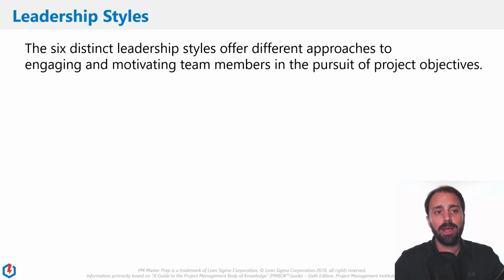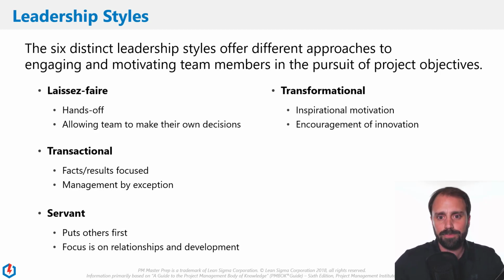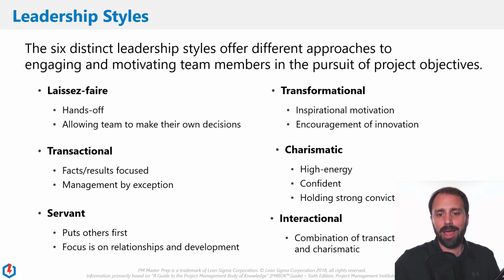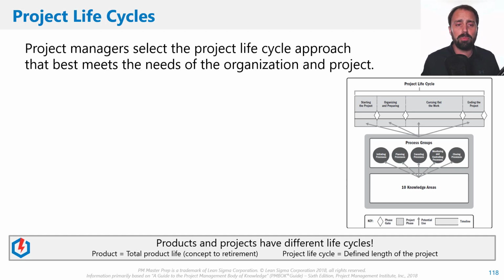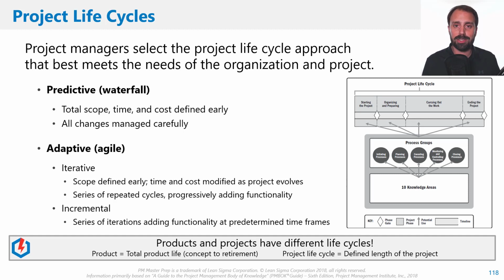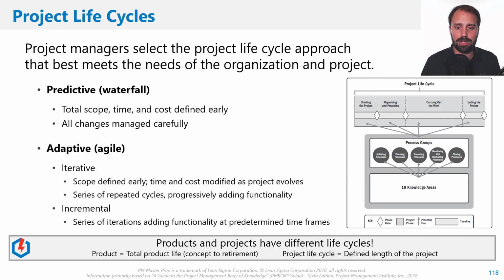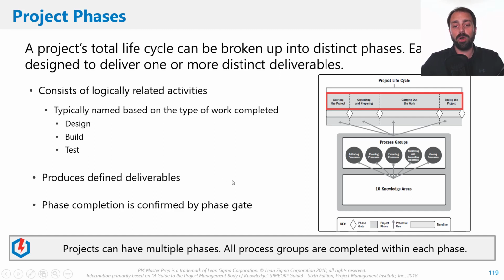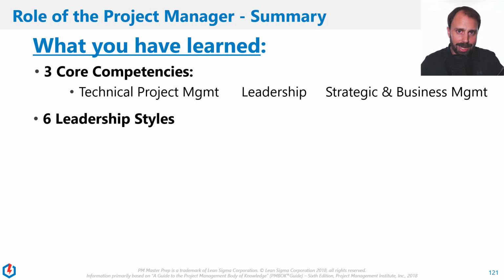Role of the Project Manager